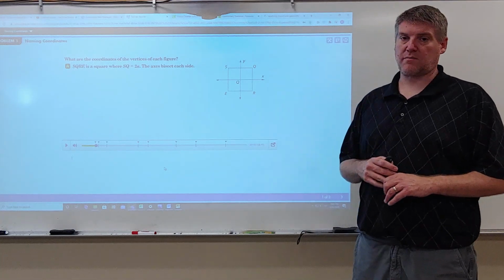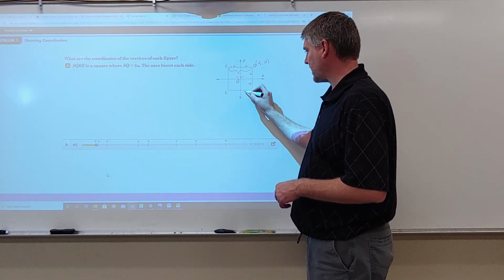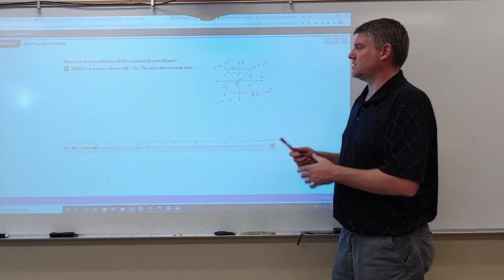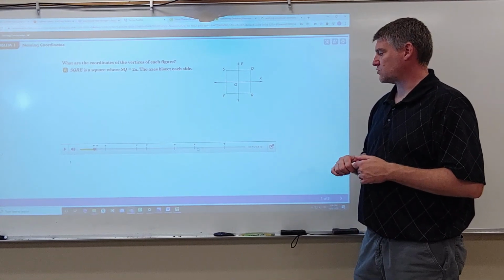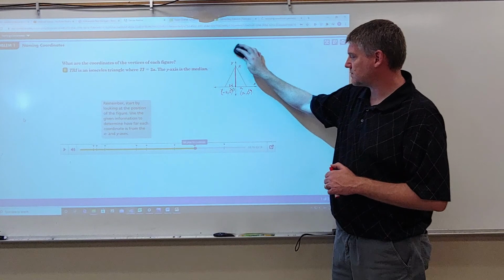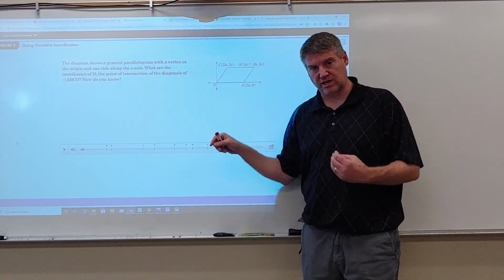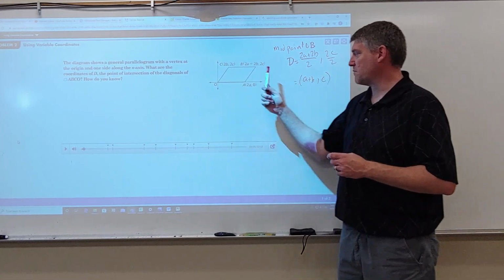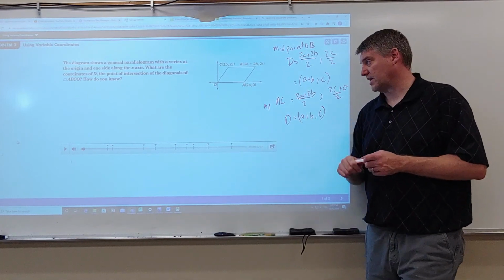Geometry Applying Coordinate Geometry